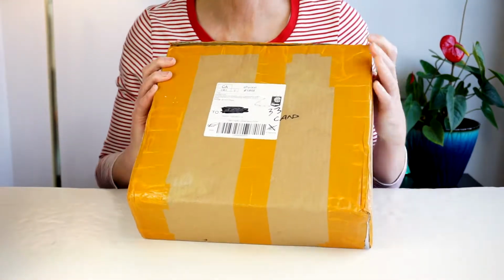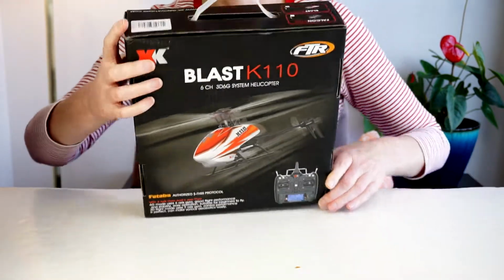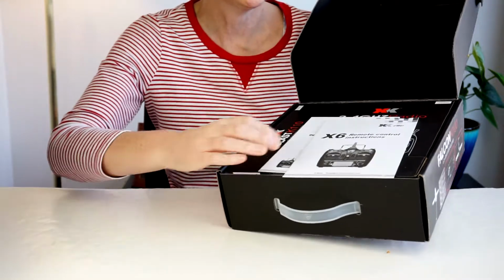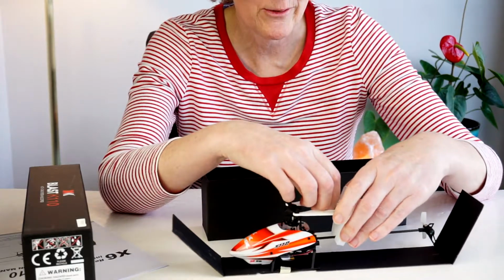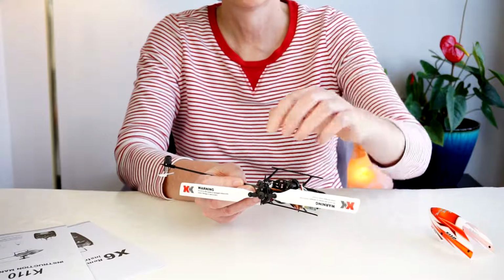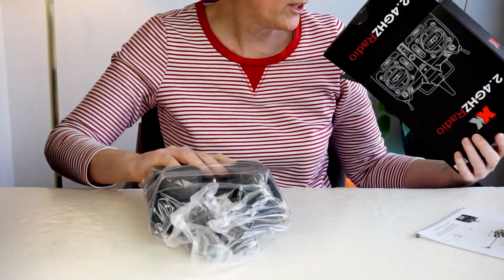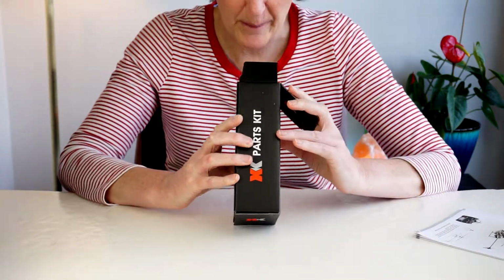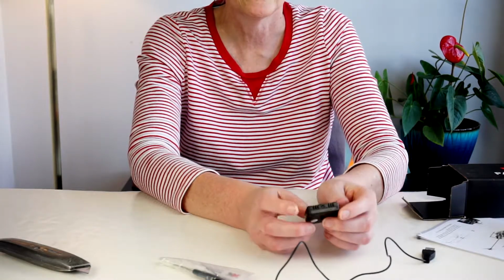XK Blast K110 R/C Helicopter Unboxing & First Flight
Unboxing the K110 heli. There's a SHORT bit of footage of my first flight(s) at the end, but nothing spectacular. I can't fly 3D, so it's just me toodling around. Enjoy!